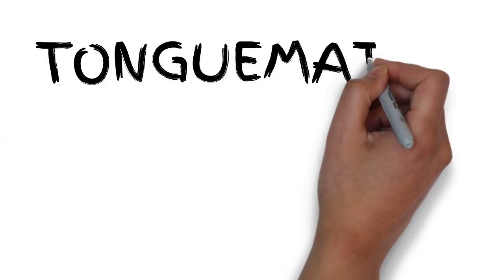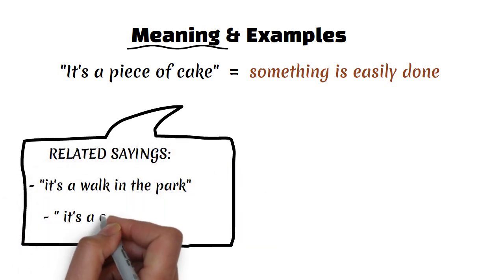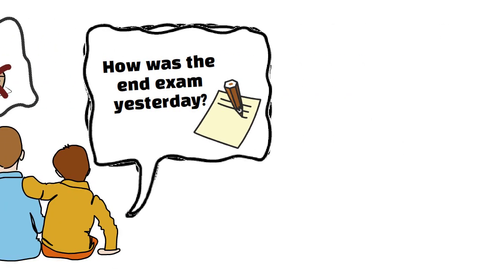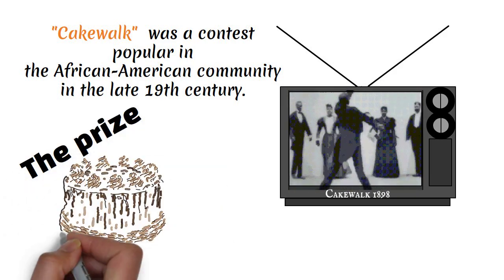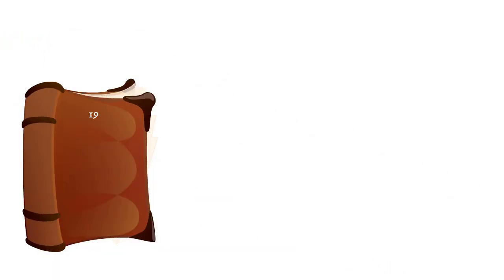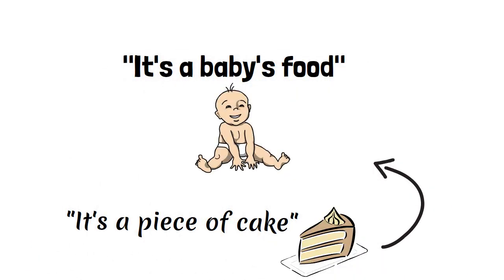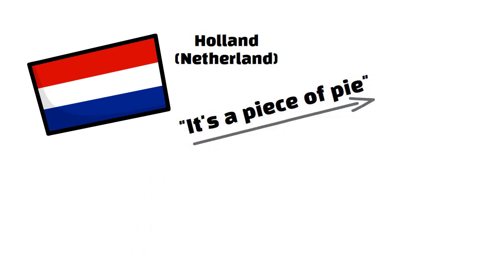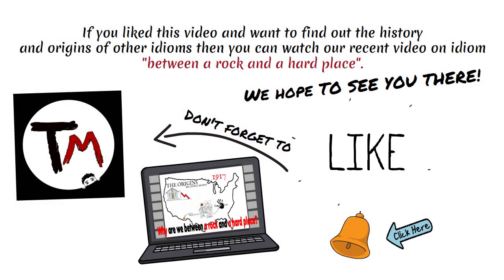It's a Piece of Cake - Idiom Explained | English Idioms | Origins Meaning Other languages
In this video you will find the origins, meaning and translations of the idiom. Watch to discover other translation - you will be surprised.

Language, history, origins, sayings, whiteboard animation, english expression, explanation, explainer video. Learn English.

?sub_confirmation=1